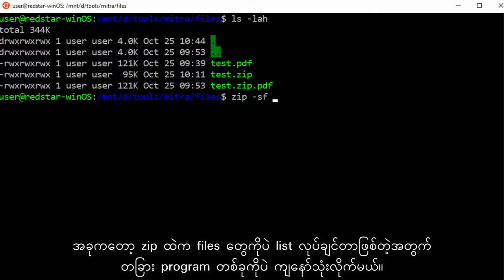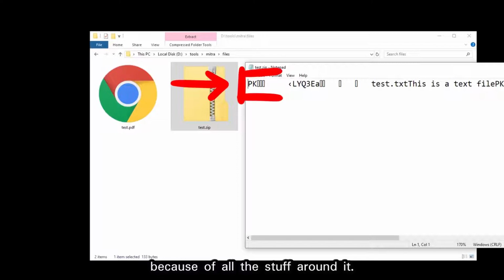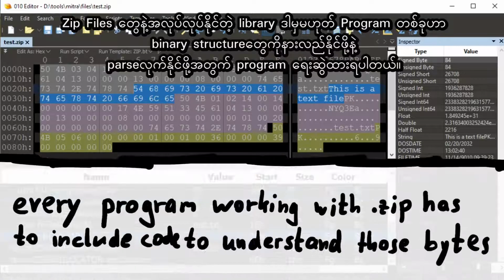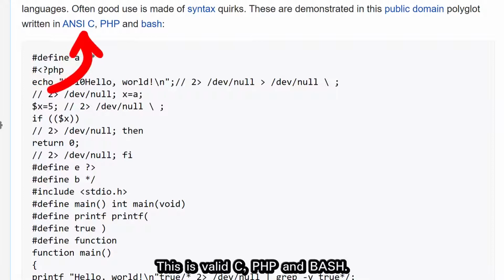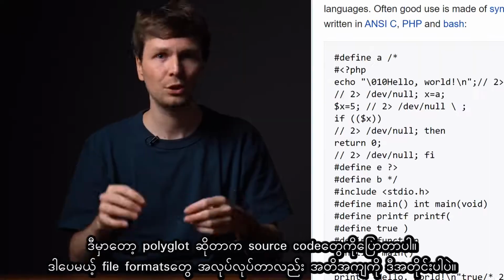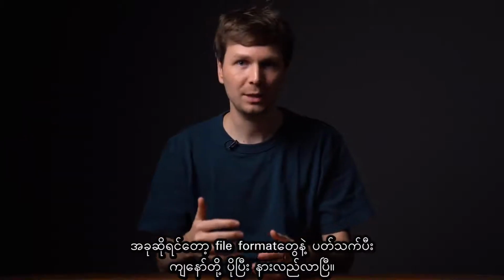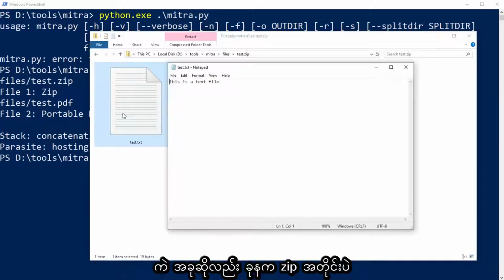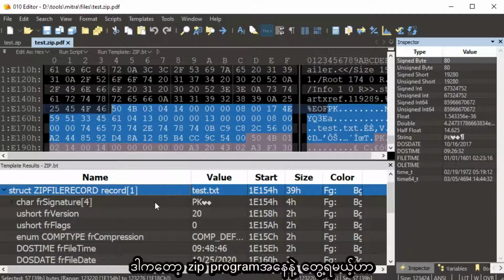What is a file format? ( Behind the scenes of a File )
အရင် အပတ်ကတော့ python programming နဲ့ပတ်သတ်ပြီး ပြောခဲ့ပြီးပြီဆိုတော့
ဒီ အပတ်မှာတော့ liveoverflow channel က video လေးတစ်ပုဒ်ကို translate လုပ်ထားပေးပါတယ်

LiveOverflow ဆိုတာကလည်း Security နဲ့ပတ်သတ်ပီး Tips လေးတွေ အမြဲတမ်းတင်ပေးနေကျဆိုတော့သိတဲ့လူလည်း သိကြမှာပါ။

ဒီ video လေးမှာတော့ File Format တွေအကြောင်းကို သေချာလေးကိုရှင်းပြထားပါတယ်။
File Extensions တွေ ပတ်သတ်ပြီး ကျနော်တို့သိထားတာတွေက တကယ်ရောမှန်ရဲ့လား။

တကယ်တော့ file တွေဆိုတာက binary data သက်သက်ပဲလား။ polyglot program တွေအကြောင်းနဲ့ hex editor သုံးပြီး file တွေကိုစိတ်ဖြာတာတွေ စတာတွေကို ဒီ video လေးမှာသိရမှာပါ။